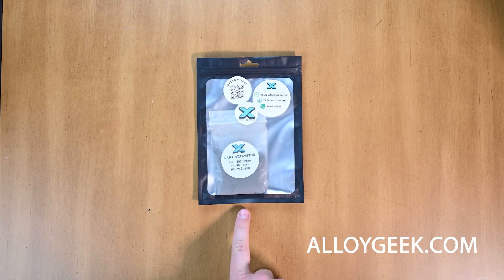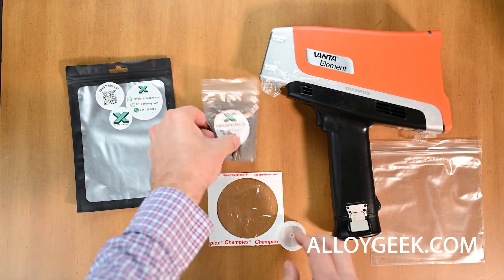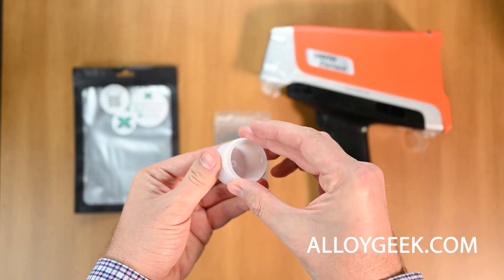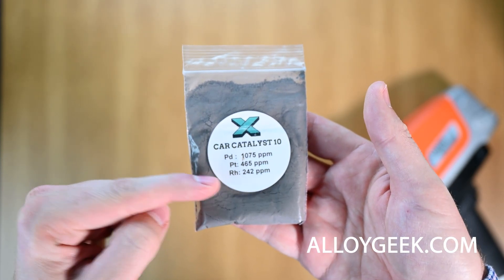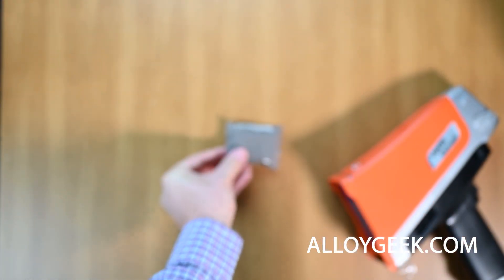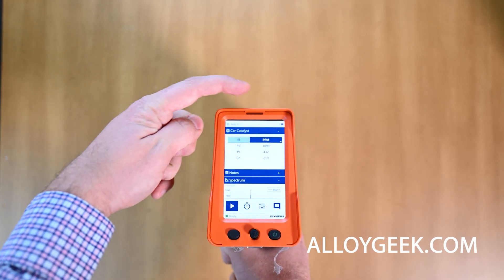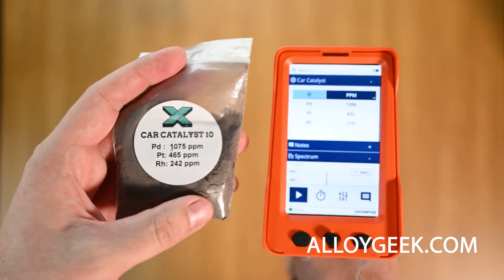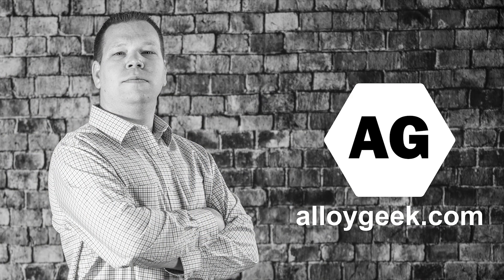How to test Catalytic Converter Powder with Handheld XRF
In this video we go step by step to test catalytic converter powder with a handheld XRF. Alloy Geek can teach you how to test your catalytic converter material, equip you with the right handheld XRF for the job, and the right accessories including: reference materials, sample cups, and XRF Film.